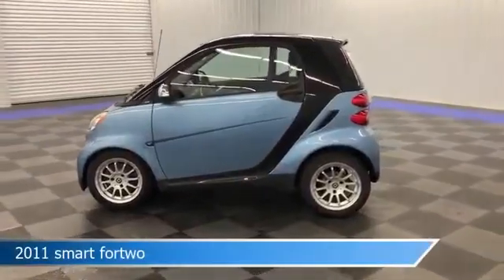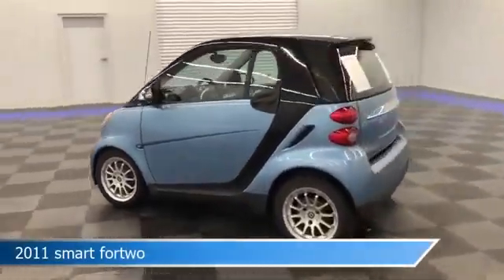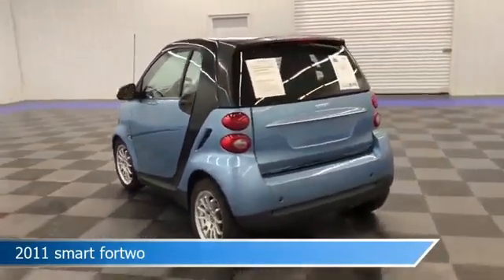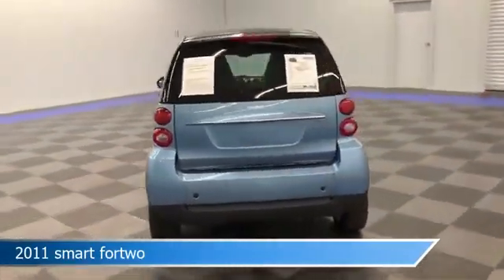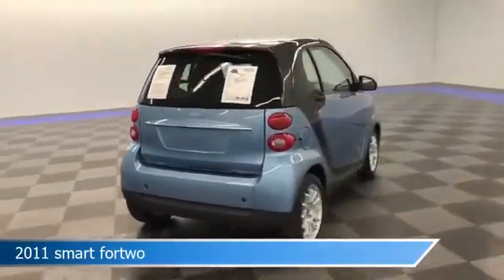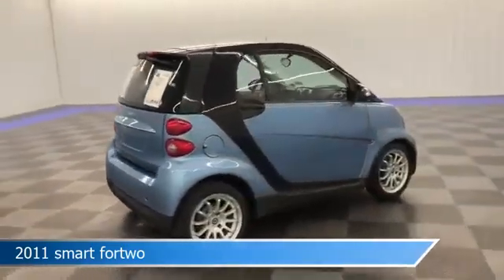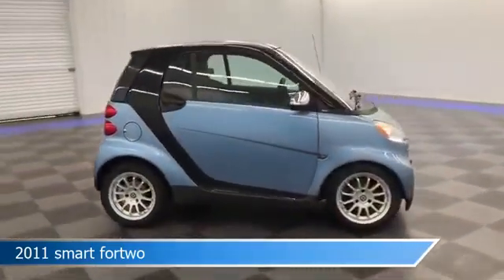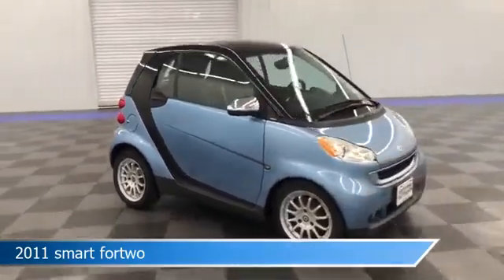2011 smart fortwo M070B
2011 smart fortwo M070B